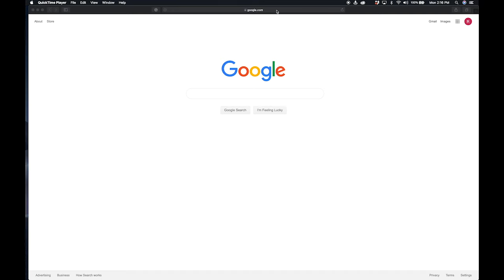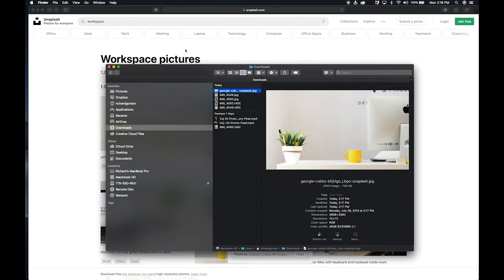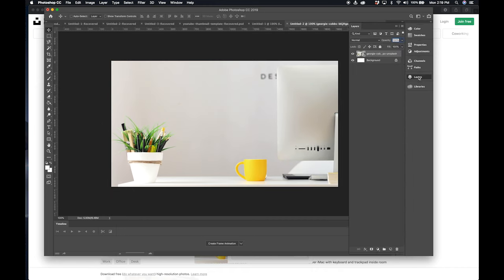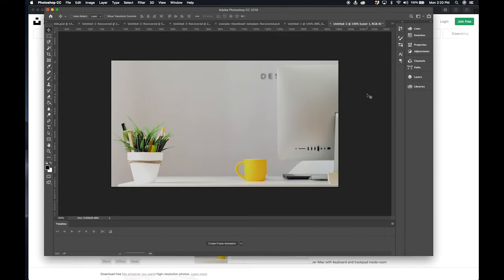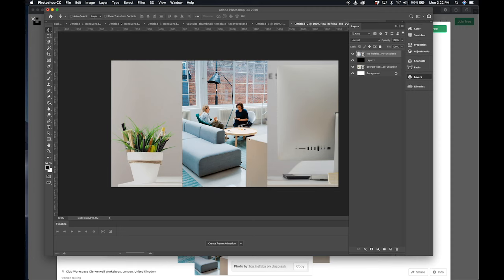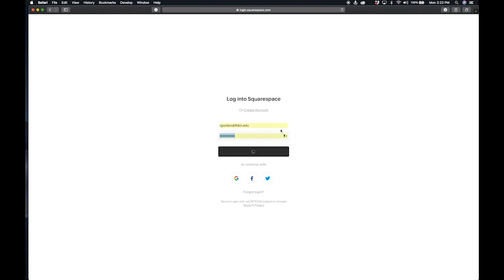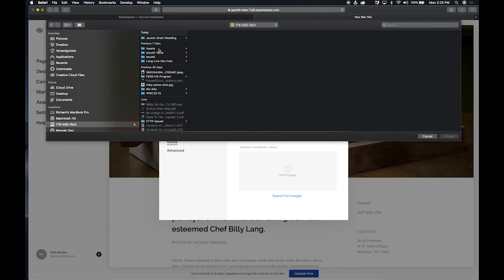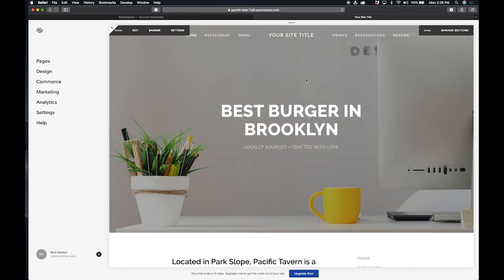Working with background images and optimizing 720